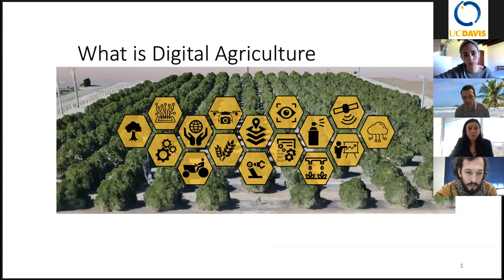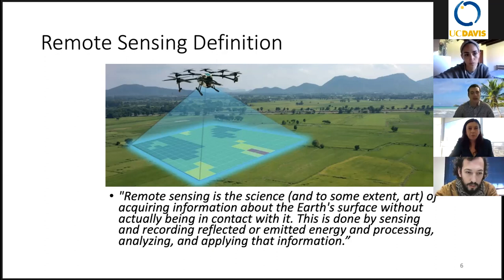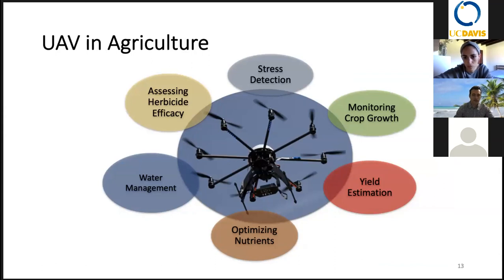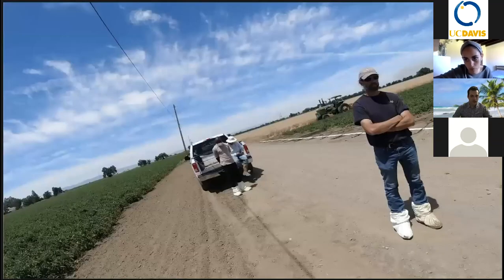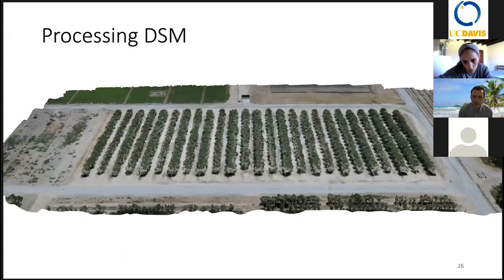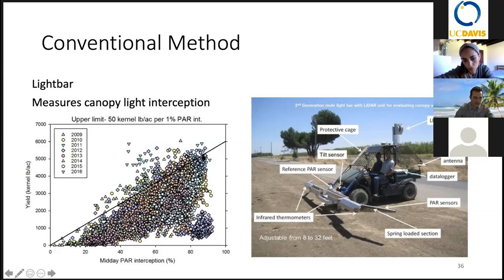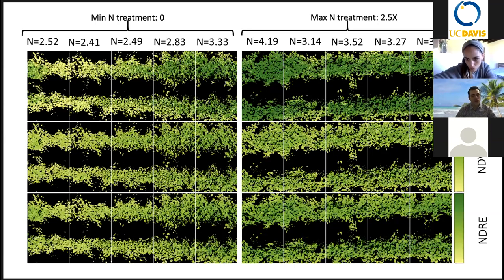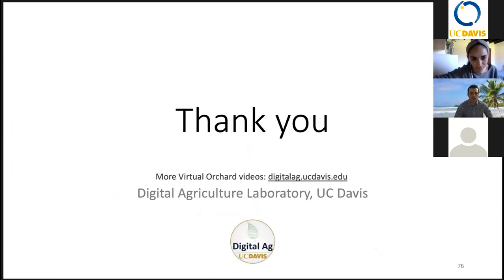Presentación Ali Pourreza sobre agricultura digital